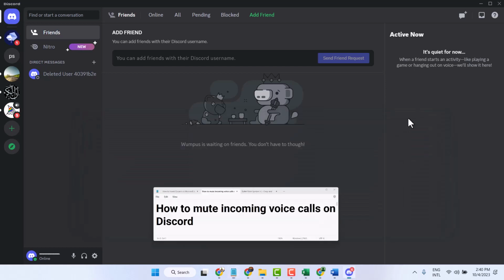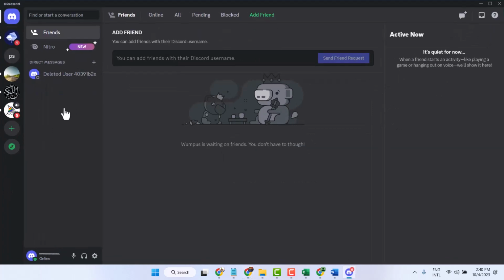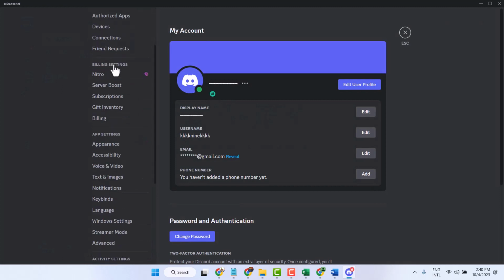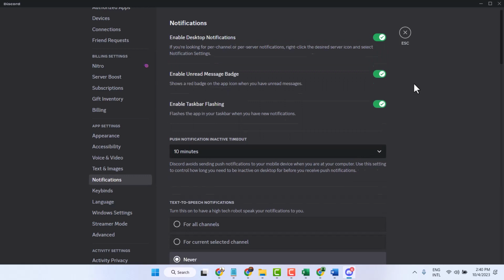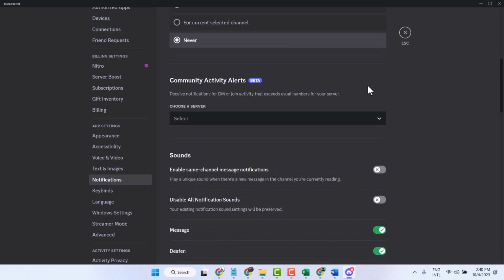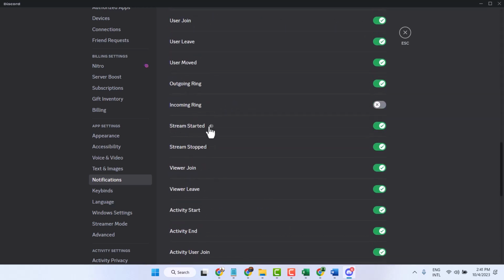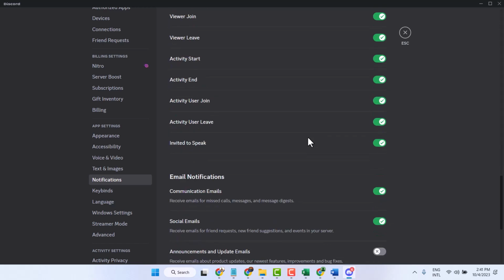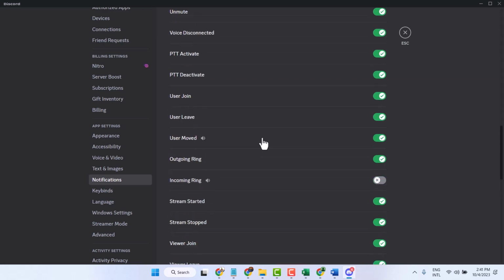How to mute incoming voice calls on Discord